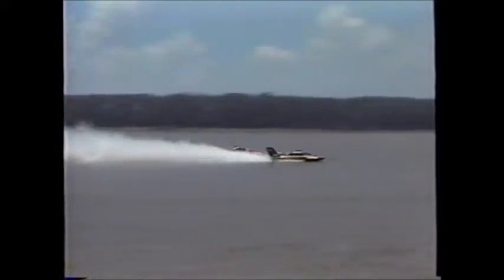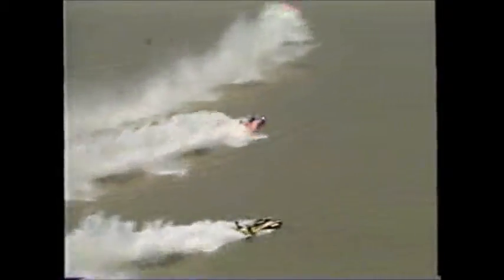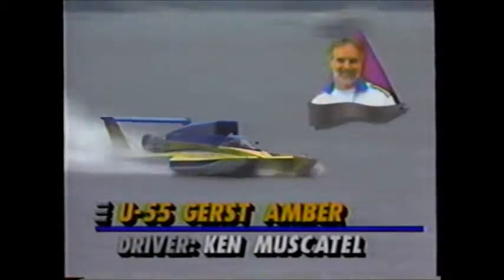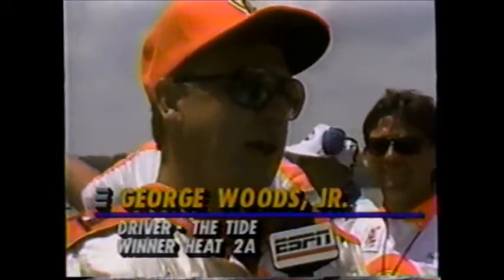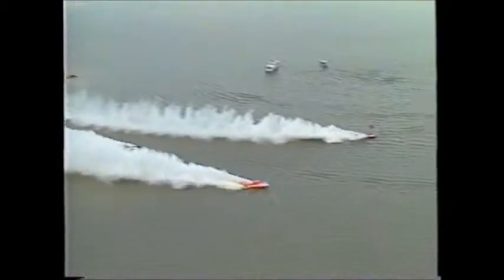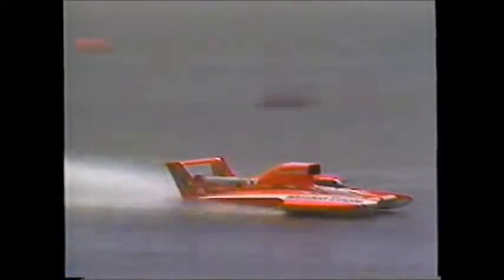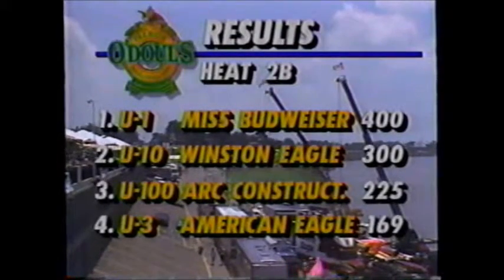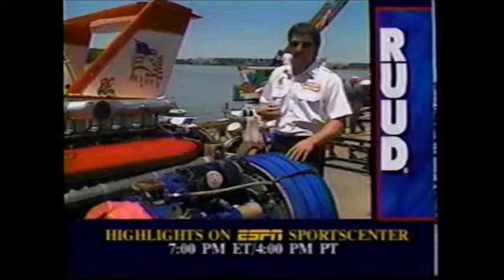1993 Evansville Heat 2A 2B and T Plus Performance Corner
Heat 2A 2B and T Plus Performance Corner